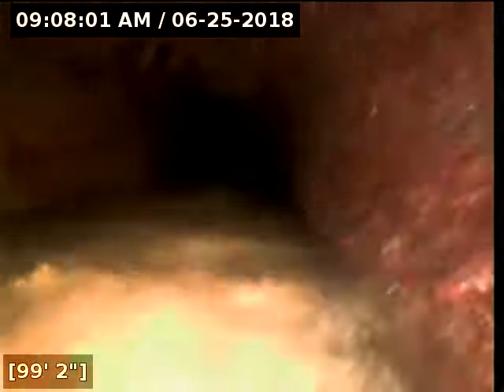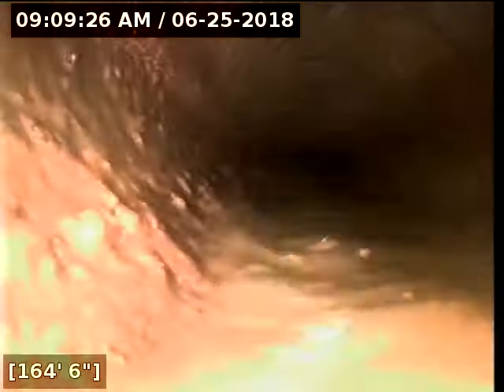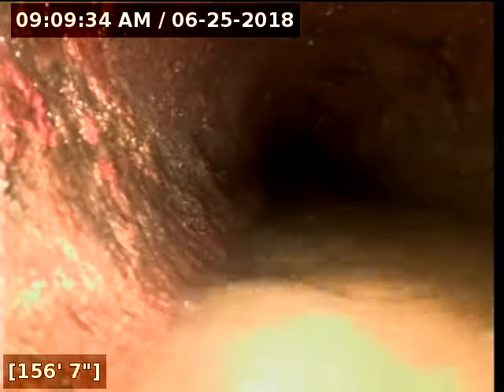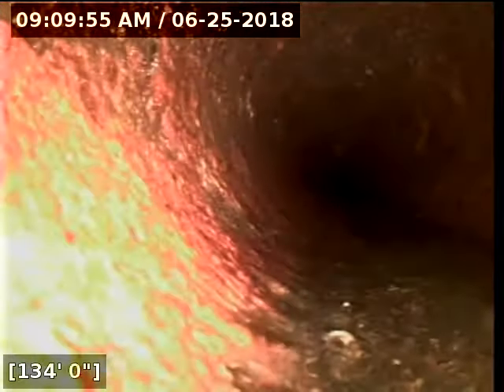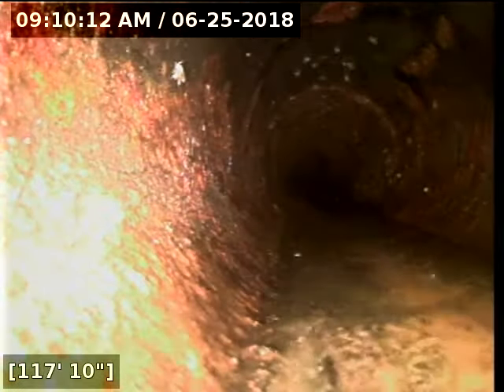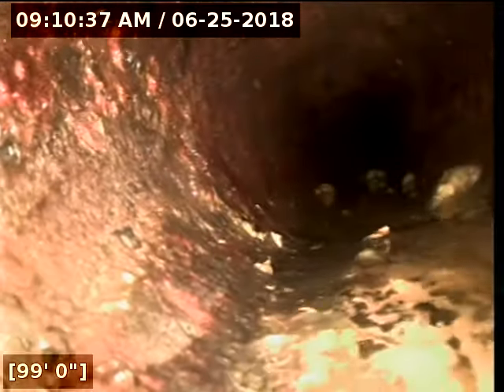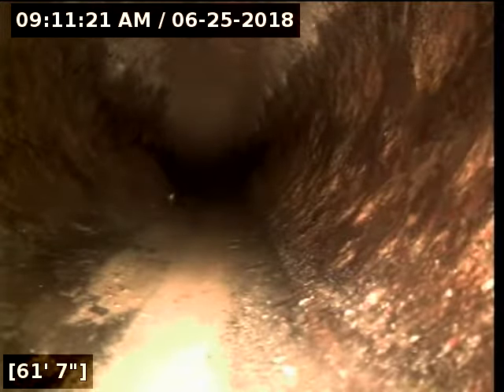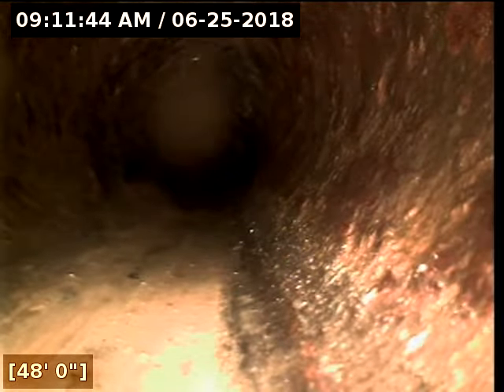Sewer inspection- PS shop sewer